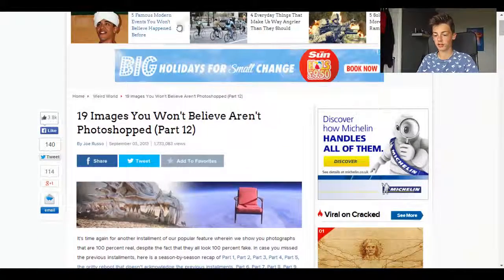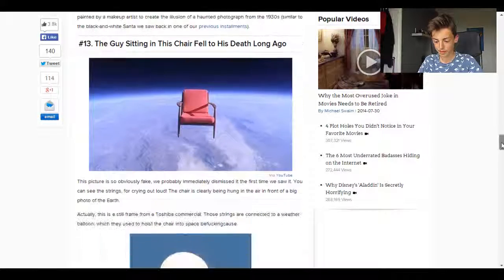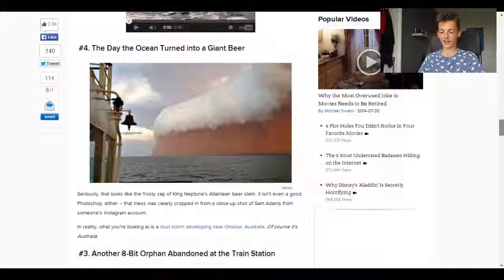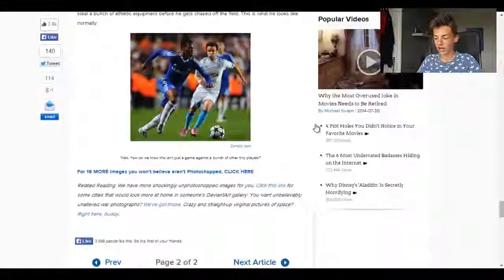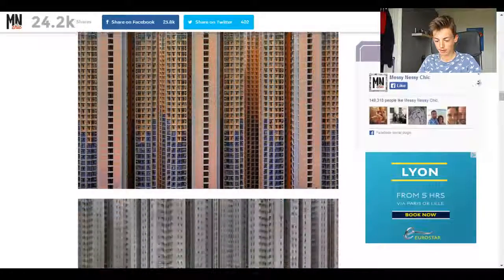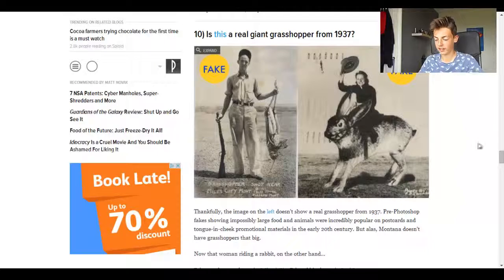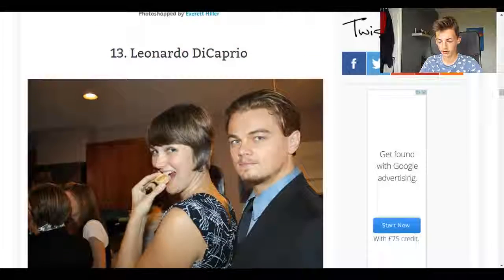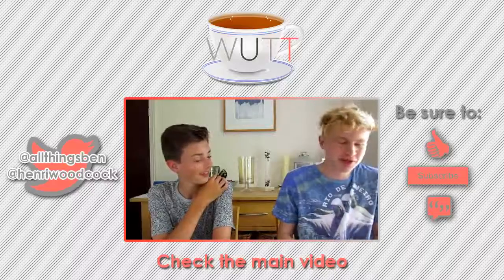Photoshopped or not quiz! | Behind the Scenes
Unfortunately the Behind the Scenes footage was deleted but anyway here's Ben taking you through some more Photoshopped/Amazing images! WUTT (BTS) Episode 2

We are two normal people who just have nothing better to do, so now we post content online in hopes of entertaining others!

Theme music:
Lullatone - Race Against the Sunset

Send us your mail and eventually we might read them out if we get enough!